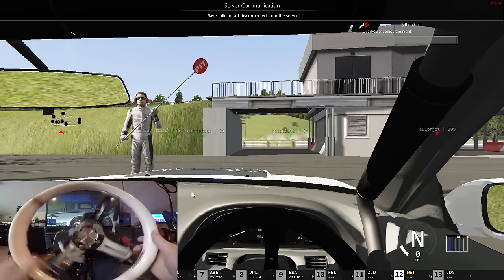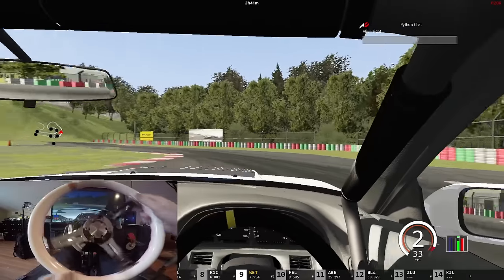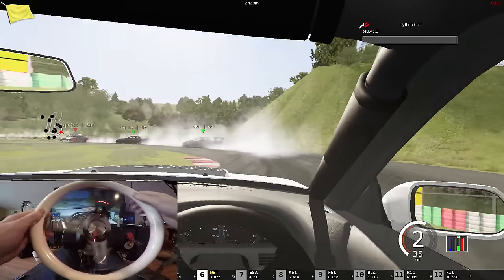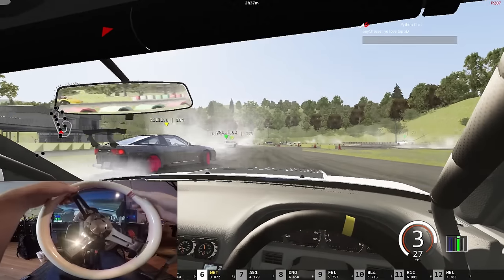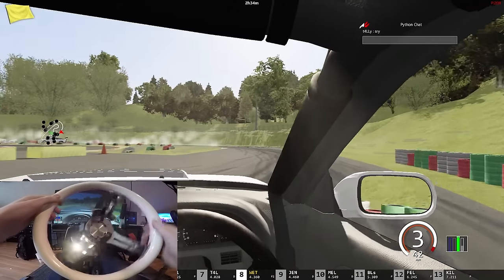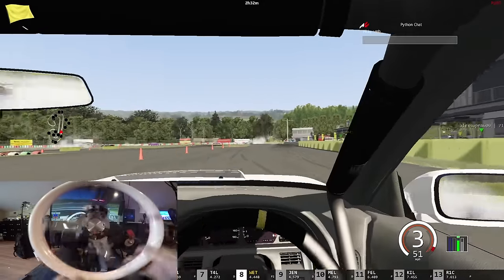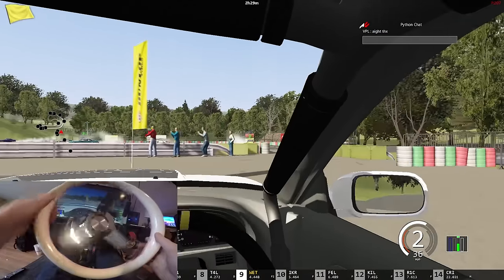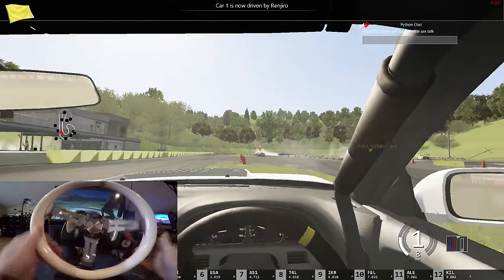A Custom Wheel Is A MUST!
I thought real head motion was a game changer, it has nothing on a larger wheel!

►►►►Add me on steam and lets drift! wetfingers◄◄◄◄◄

►►►►►►►►►►►►►SETUP◄◄◄◄◄◄◄◄◄◄◄◄◄
• Logitech G920 race wheel
•Logitech G920 Pedals
•Gteye Spring Upgrade (clutch, brake, throttle)
•Logitech G920 6 speed shifter
•Wheelstandpro V2
•htt-10crp Massage chair ☺ (idk why i have it)

Want to drift with me??

►XBL Bonyshadow

►Steam WetFingers

Join my g920 Club for fh2 and well get some sliding going

►FH2 Drift club "G920"

►►►►PC SPECS◄◄◄◄
►Corsair 300r case
►Gigabyte z97x-ud5h-bk black edition motherboard
►16gigs  ddr3 16Hyperx ram 4x4
►Intel i5 4690k OC to 4.5ghz
 ►Two (sli) Gigabyte gtx970 g1 X2
►corsair h100 water cooler
►1tb wd black
►2tb wd black
►500gb sandisk ssd
►Evga 750w modular power supply
►maxed the fan so i have 6 i think they are around 120mm